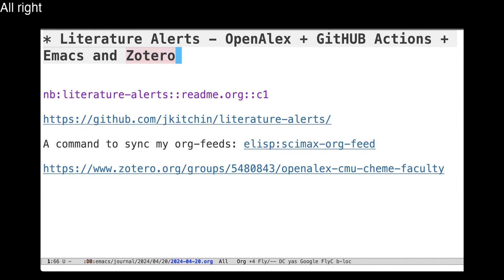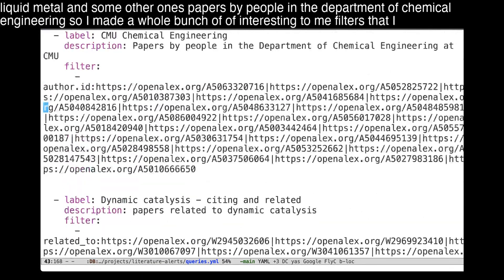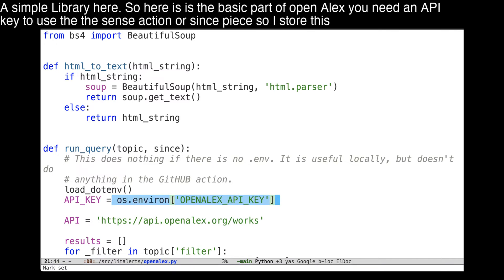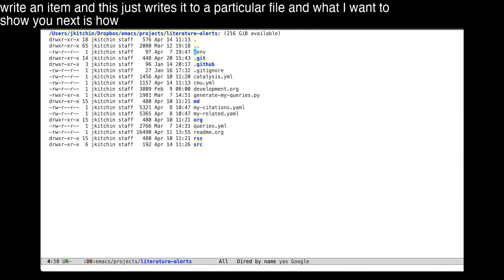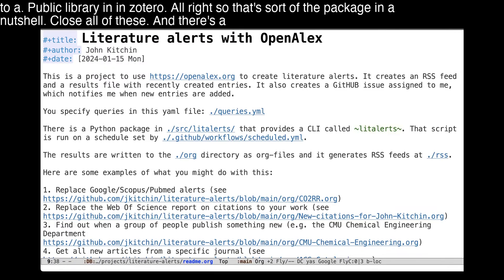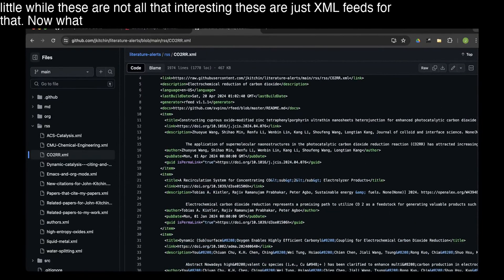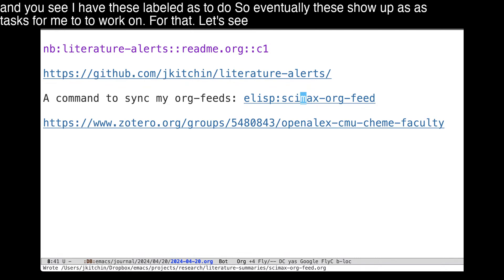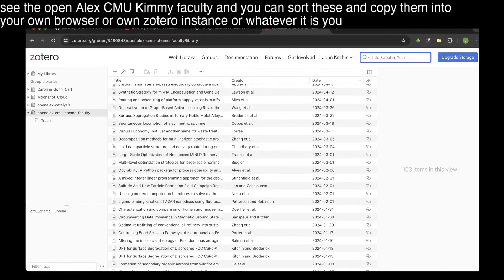Literature Alerts - OpenAlex + GitHUB Actions + Emacs and Zotero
OpenAlex is a great resource for the scientific literature. In this video we explore how to setup a system for getting new literature using OpenAlex, GitHUB actions, Emacs and Zotero.